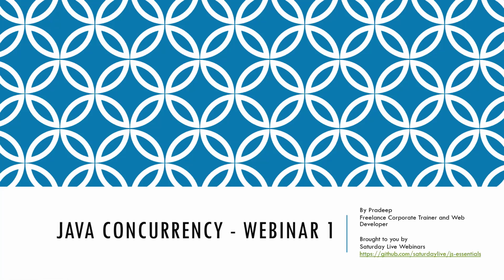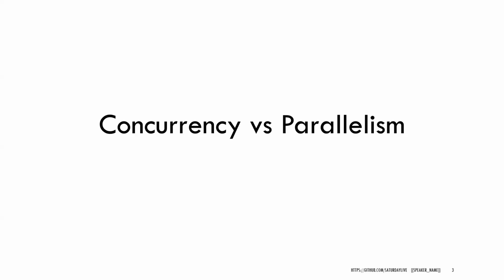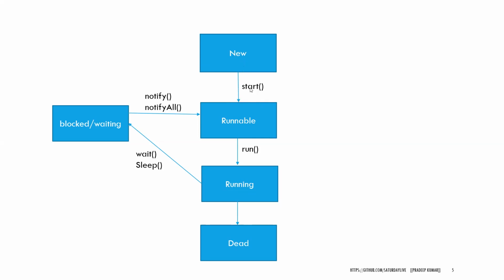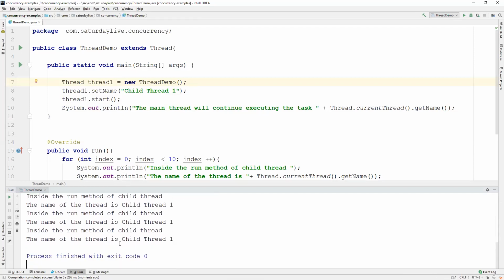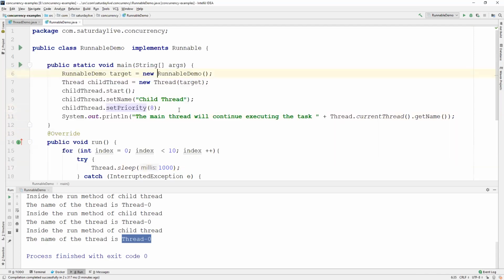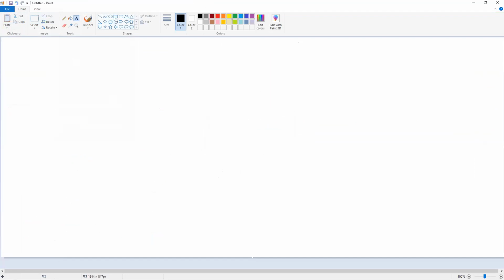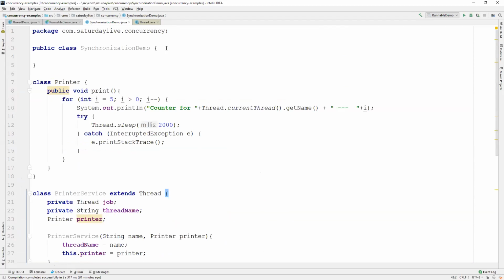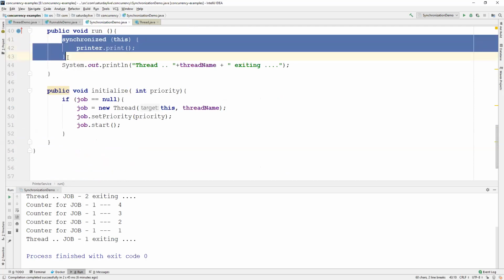Java Concurrency | Fundamentals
A series of hour-long webinars covering the fundamentals of concurrency patterns in Java. This series if part of the Saturday Live series of webinars.

Speakers: Pradeep Kumar

Details of this series, the presentations and demo files created during the webinar can be found in the GitHub repository